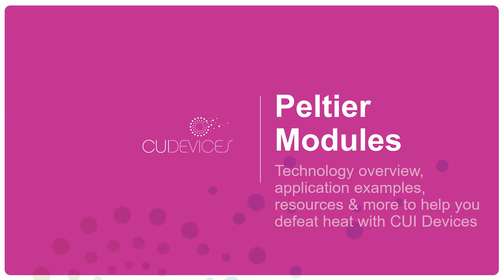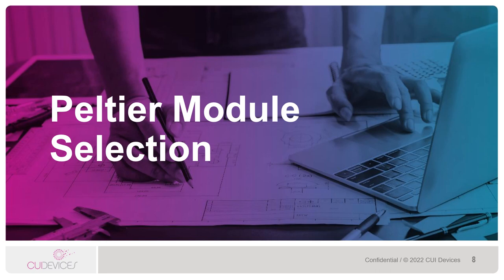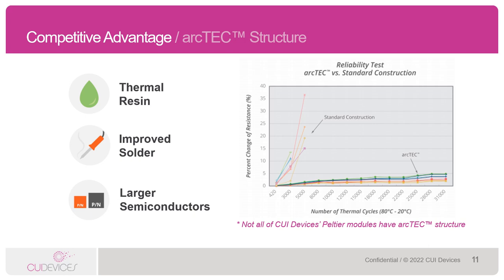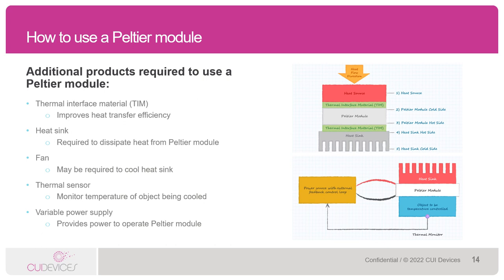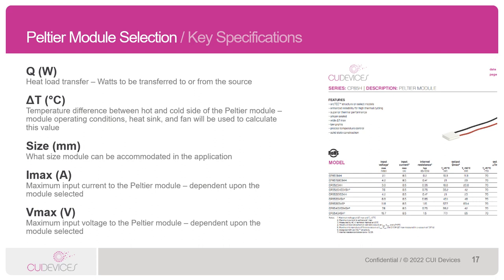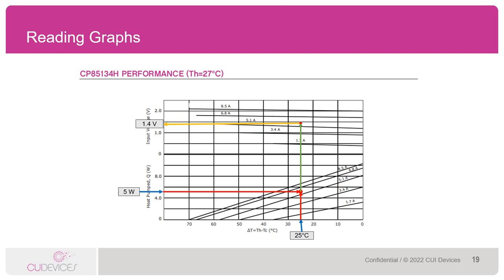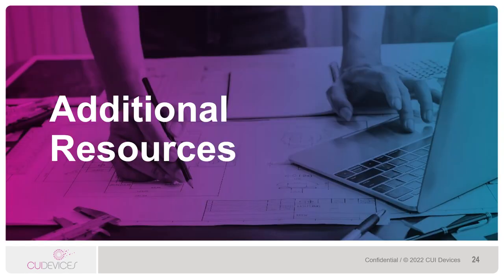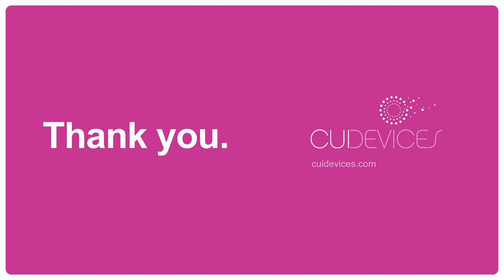On-Demand Peltier Modules Webinar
In this on-demand webinar, Same Sky's (formerly CUI Devices) Senior Product Manager, Rex Hallock, provides an overview of Peltier modules, also known as thermoelectric coolers. As an important element in circuit design, Peltier modules are an efficient thermal management solution for cooling objects below the ambient temperature. The webinar covers a wide range of topics, including the basics of Peltier module technology and its operating principles, design application examples, key criteria and specifications for proper device selection, a product overview of Same Sky's Peltier module offering, and more.

Click here for more tutorials on Peltier devices and thermal management

0:00 Introduction
0:34 What is a Peltier Module?
1:48 Why Choose a Peltier Module?
2:38 Peltier Module Applications
3:52 Limitations of Standard Peltier Modules
4:56 Introducing the arcTEC™ Structure
6:02 Advantages of arcTEC™ Structure
8:41 Thermal Cycler - Peltier Application
9:44 How to Use a Peltier Module
11:15 Camera Imaging - Peltier Application
11:44 Peltier Module Selection and Key Specs
14:27 Using Peltier Module Function Diagrams
18:23 Same Sky's Peltier Modules Offering
19:30 Peltier Module Customizations
20:33 Telecom - Peltier Application
21:27 Additional Peltier Resources
23:28 Recap/Summary